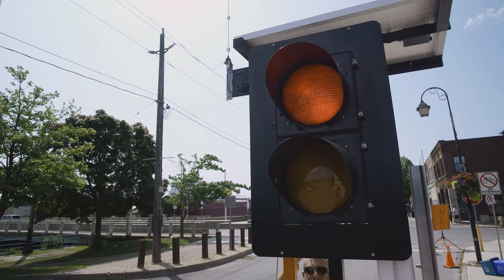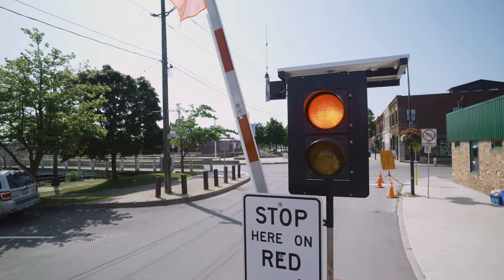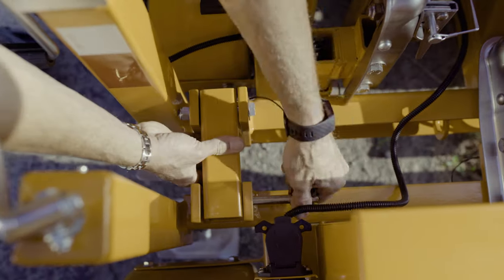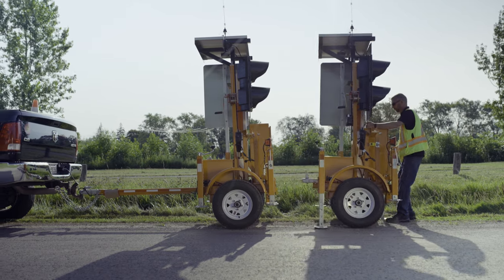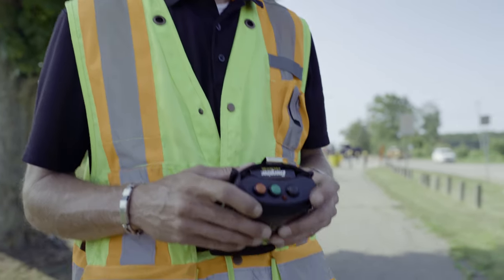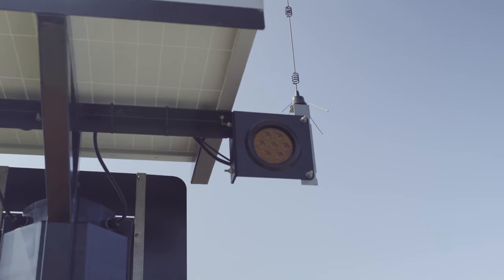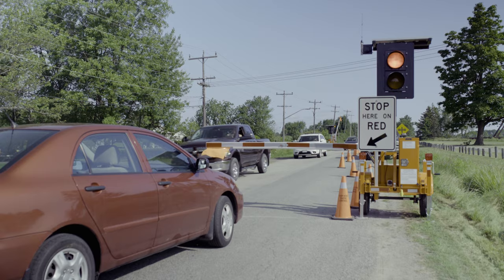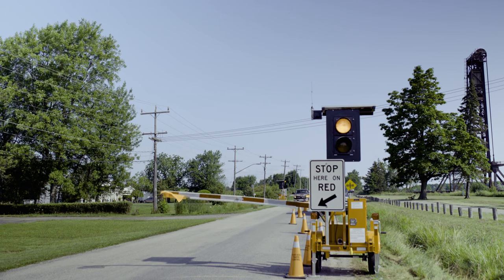Captivate Cinema | North America Traffic | Training Video